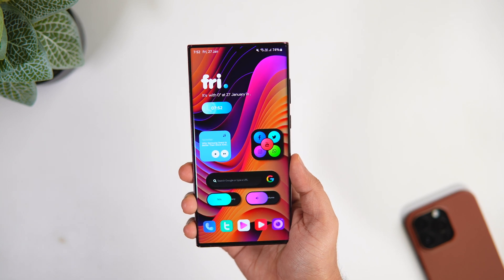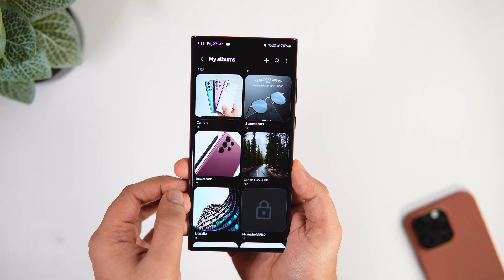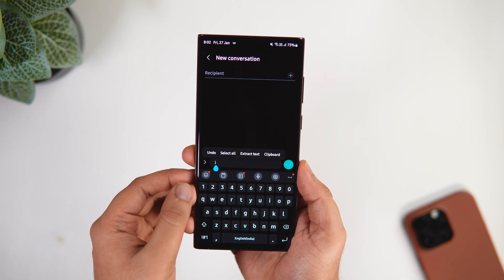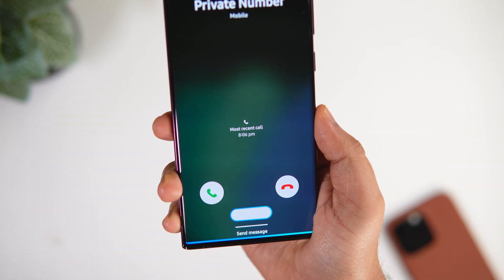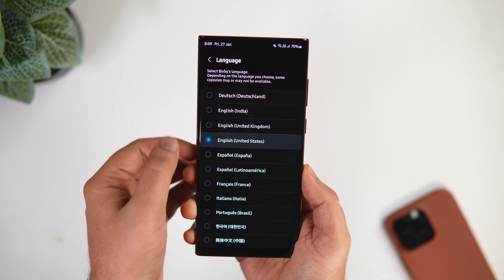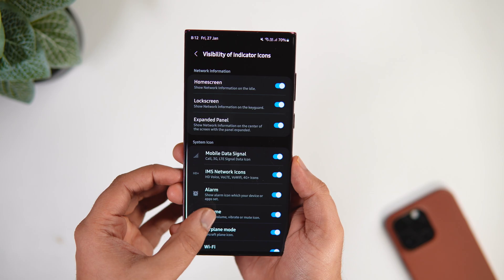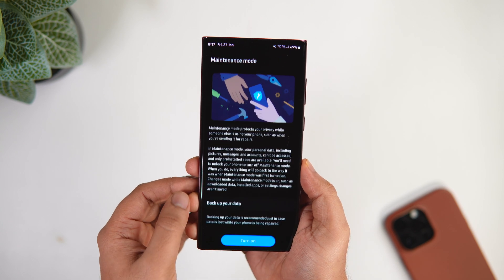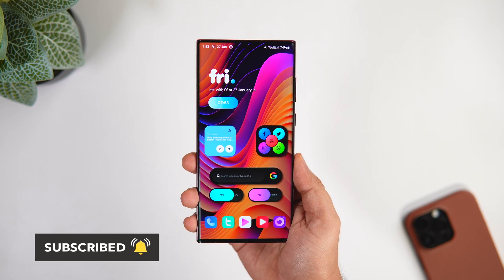6 HIGHLY Underrated Features You Never Know Existed On Your Samsung Galaxy Device - TRY NOW!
6 HIGHLY Underrated Features You Never Know Existed On Your Samsung Galaxy Device - TRY NOW!

In this video, I'll be showing 6 HIGHLY Underrated Features You Never Know Existed On Your Samsung Galaxy Device. These hidden features will make your galaxy experience a lot better.

Timestamps
00:00 intro
00:29 Lock Albums in gallery
01:28 Extract text in keyboard
02:13 Accept or reject calls with your voice
03:09 Add more information in status bar
03:50 One swipe to access all your widgets
04:29 Activate maintenance mode for security
05:06 outro